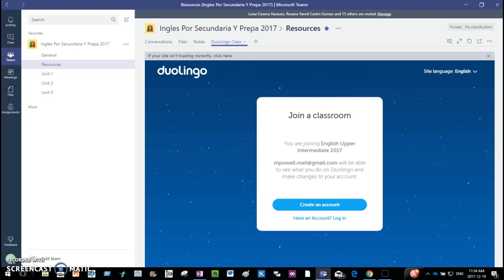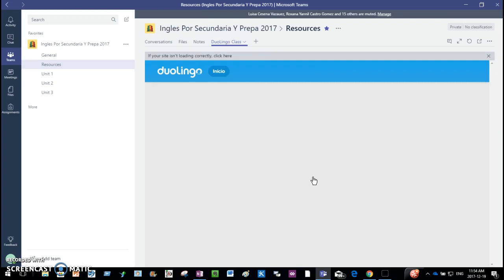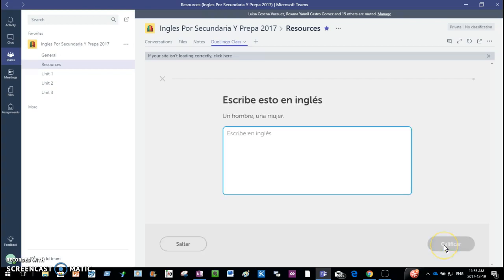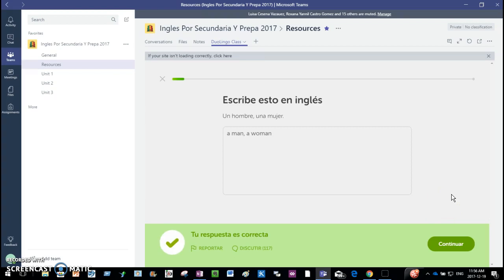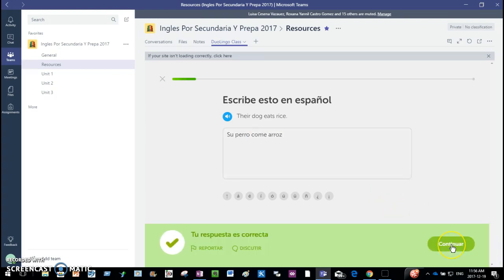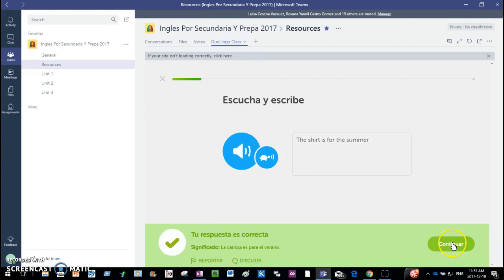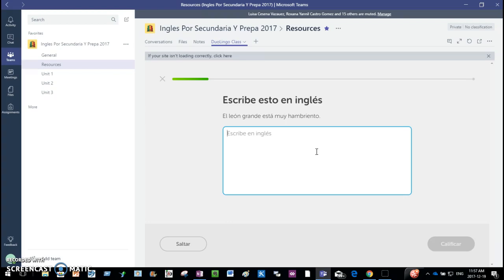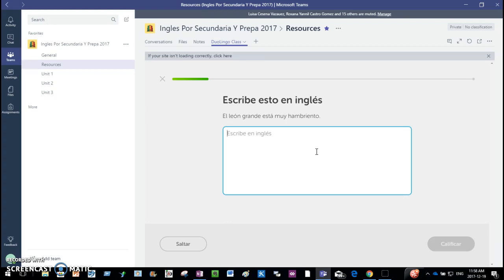Duolingo Basic Info